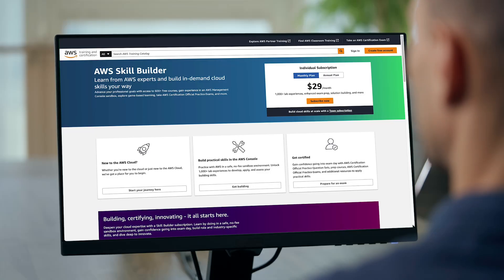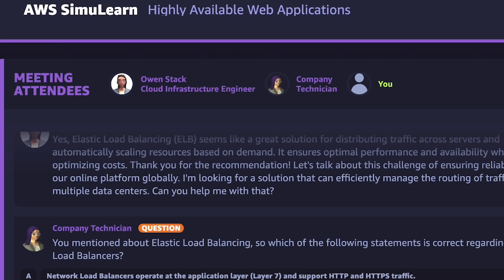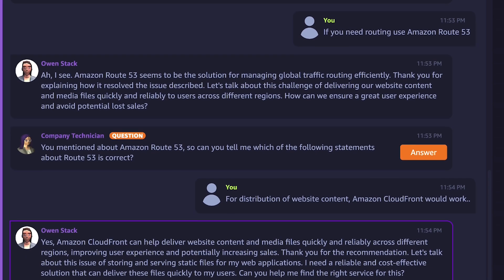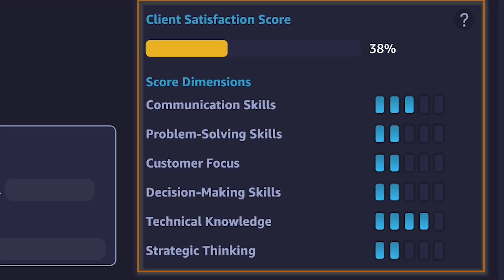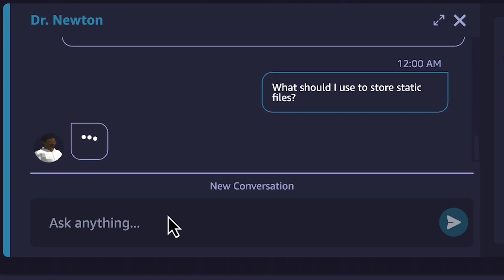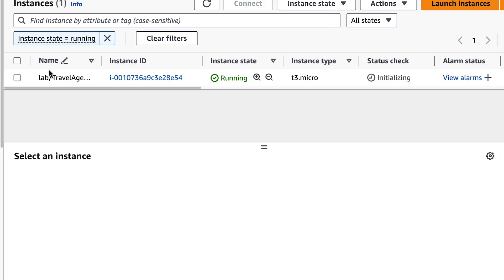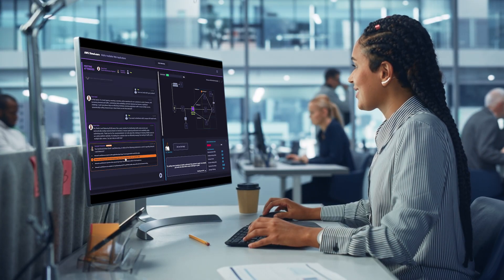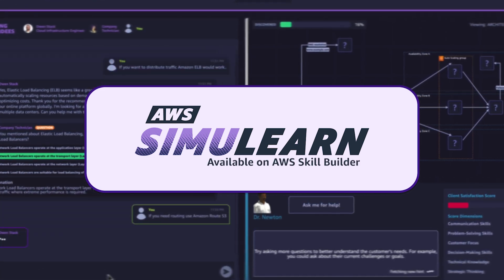Build Skills Through Immersive AI-Powered Simulations with AWS SimuLearn | Amazon Web Services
Translate business problems into technical solutions with end-to-end training that pairs AWS generative AI-powered simulations with hands-on training. Choose an individual topic or role-based learning plan, engage with virtual stakeholders to refine your communication skills, develop architecture proposals with constructive feedback, then learn to build your AWS solutions in a safe, risk free environment.